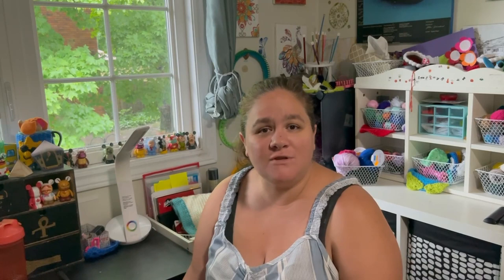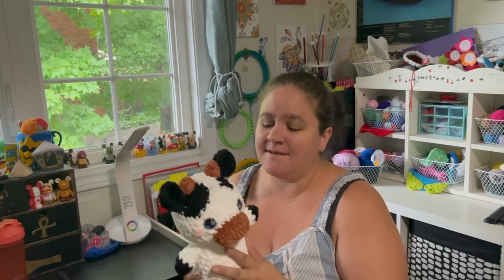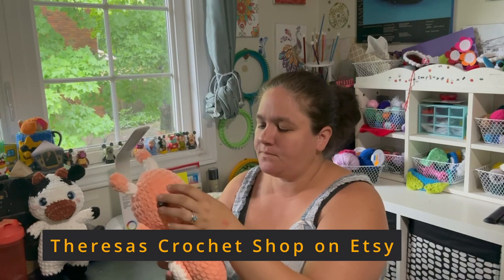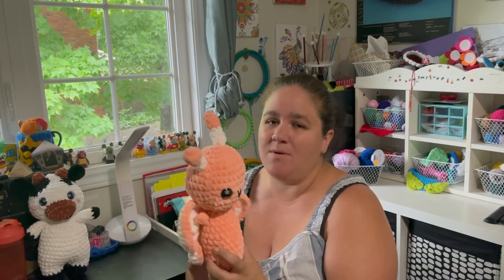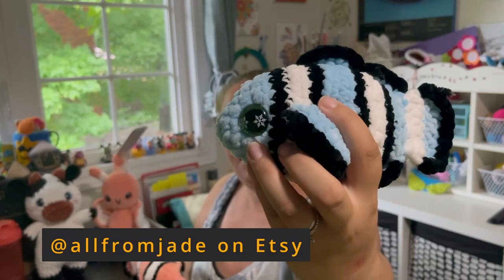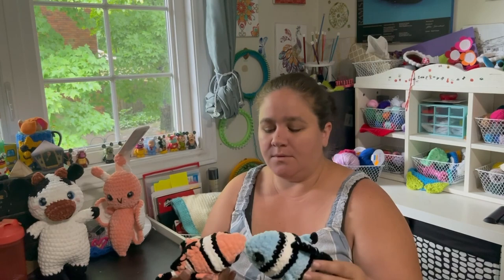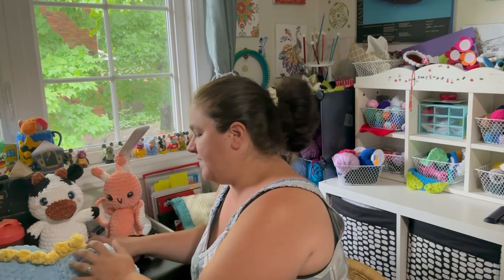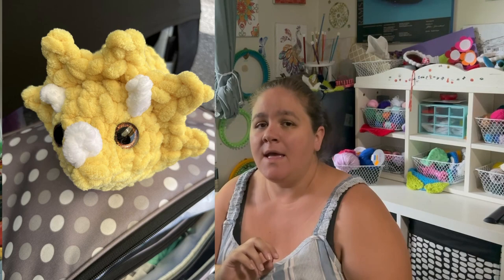Market Prep, Make New Friends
Let's crochet some new friends together, and prep for our markets at teh same time.

Here are the links to the patterns that I used to make the amazing stuffies:

And many more that I will find, but most of the patterns were from Etsy,